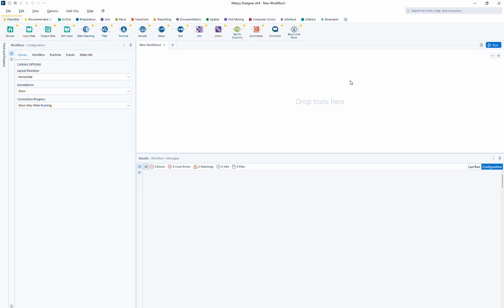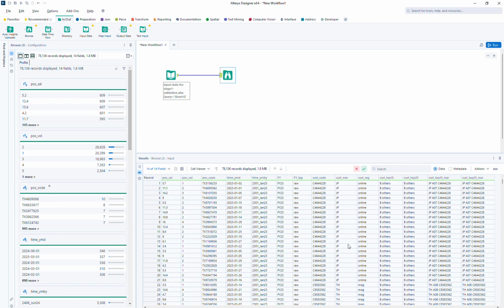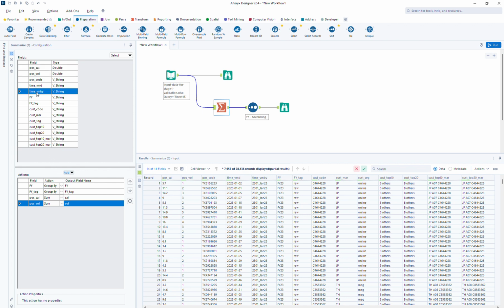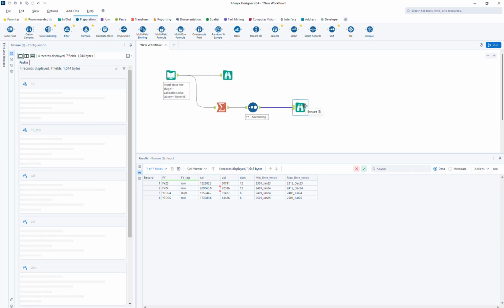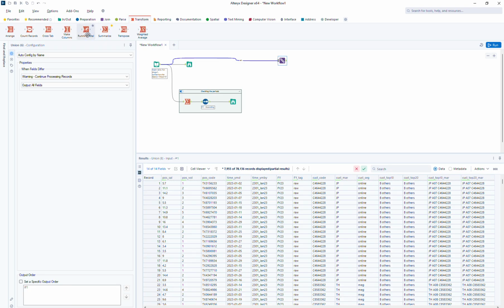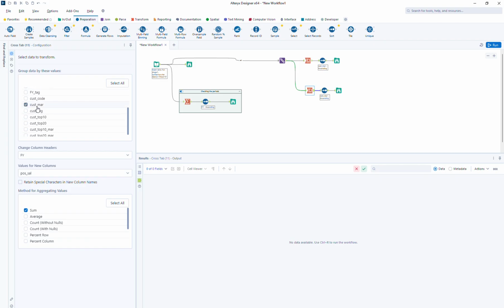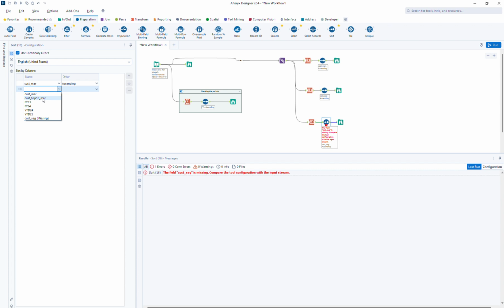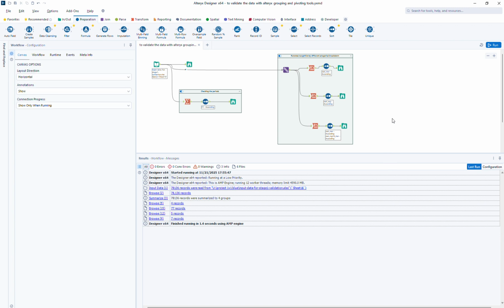ex2, data validation with alteryx grouping and pivoting tools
How to validate a provided table with Alteryx grouping/pivoting tools to make sure LFL periods